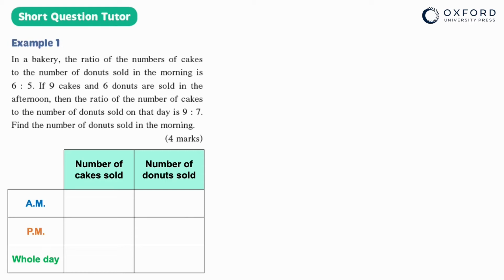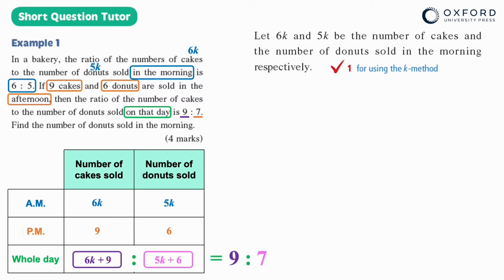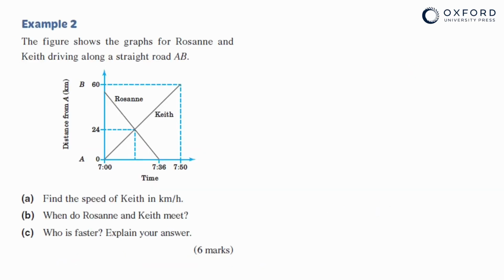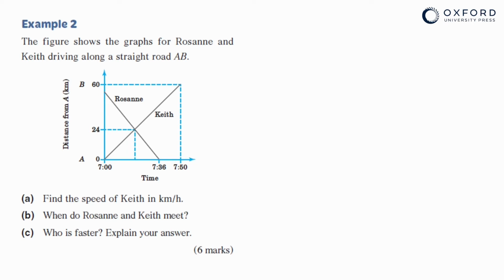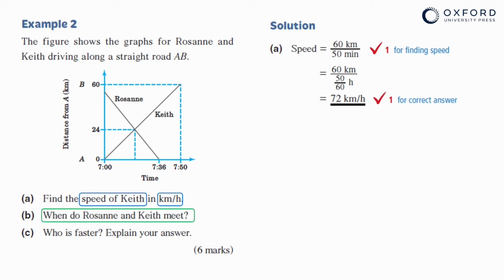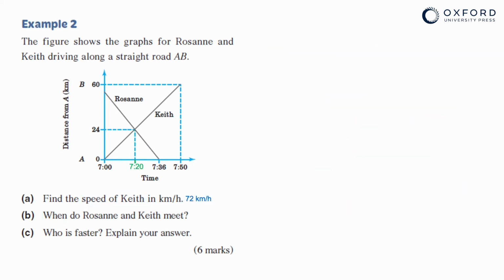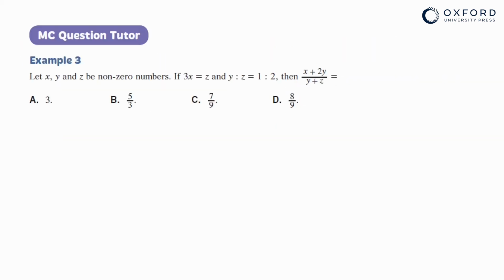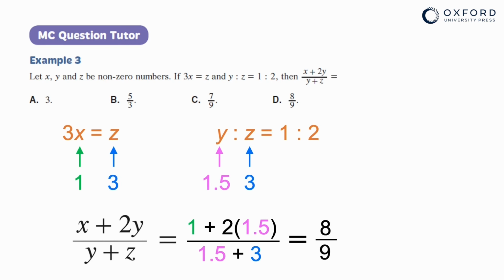Oxford Mathematics for the New Century Expert Tutor Video 2B Chapter 8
This video corresponds to the questions in 'Exam Get-Set-Go' of the book.
We will show you some tricks for the questions about 'Oxford Mathematics for the New Century Expert Tutor Video 2B Chapter 8'.